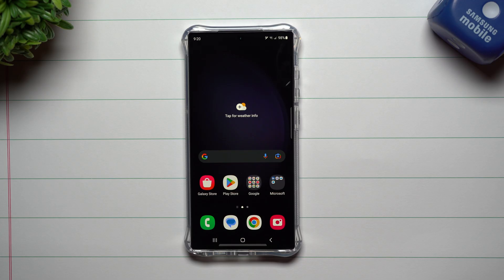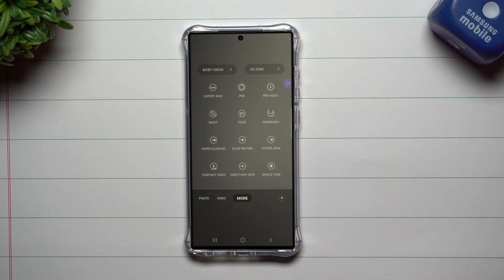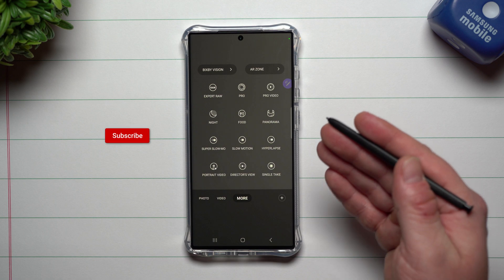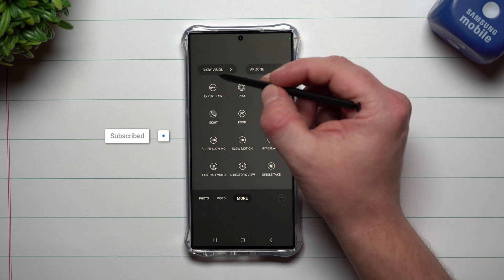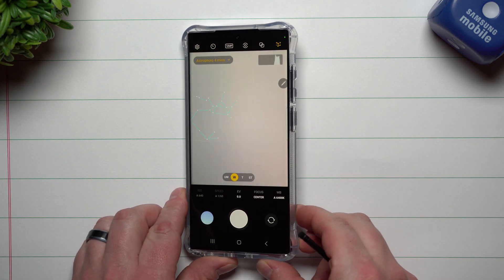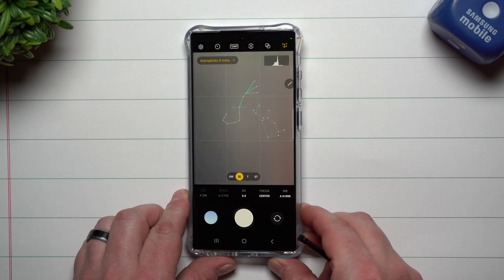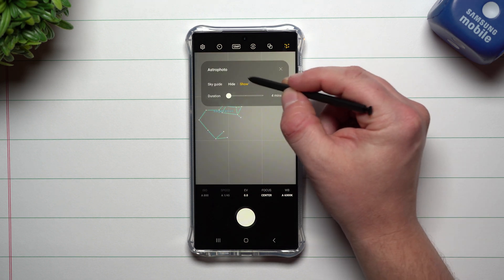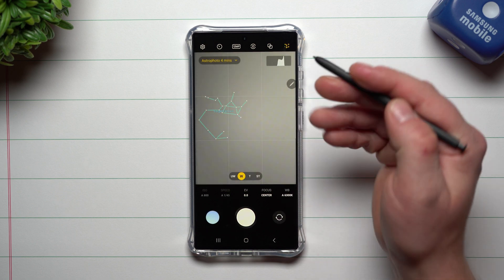Samsung AstroPhotography - How Amazing Is It? (One UI 5.1)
Here at Samsung In A Minute, We get to the point in around 2 minutes. In Today's Video, we take a look at Samsung's brand new AstroPhotography Camera Mode. This thing is amazing.